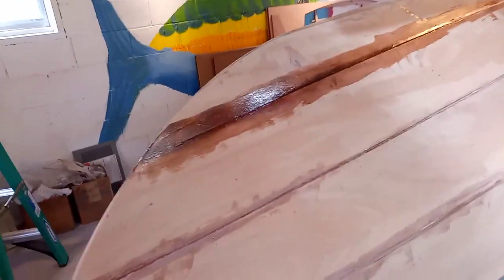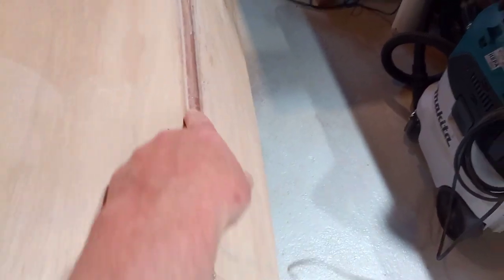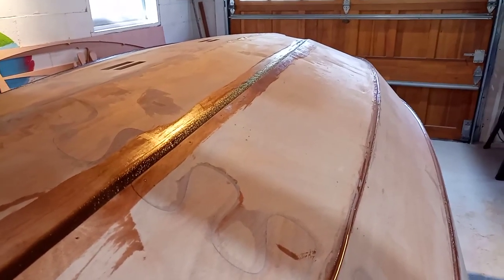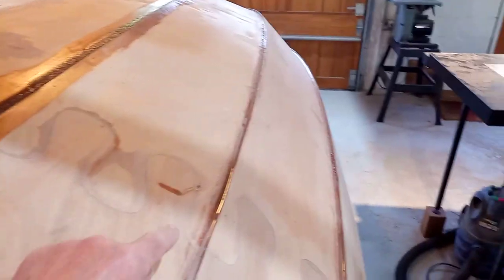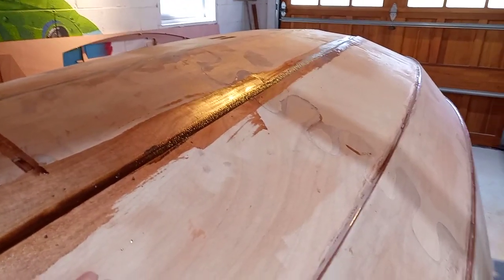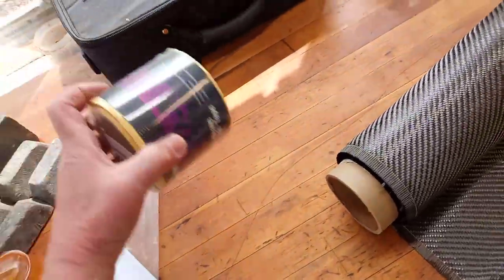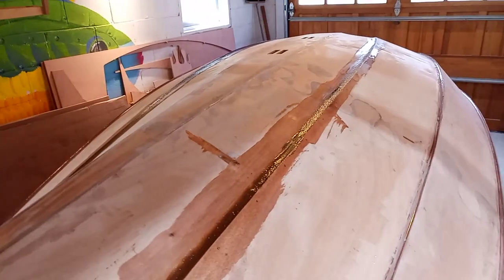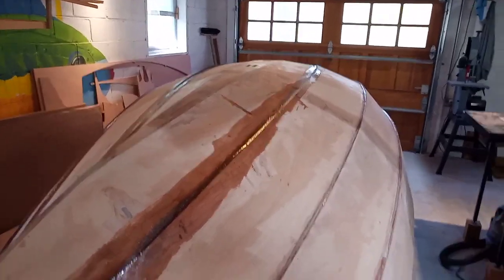CLC Guider filling the seams April 24 2021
The boat has been flipped over and I am filling the seams with thickened epoxy.  I discuss my plans for carbon fiber on the bottom of the boat.